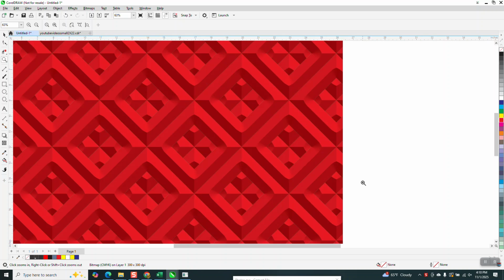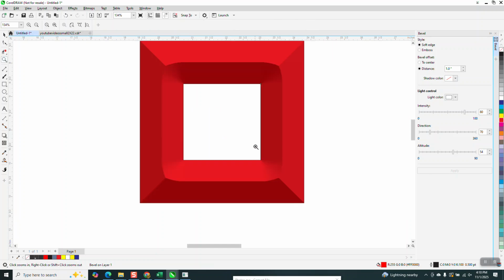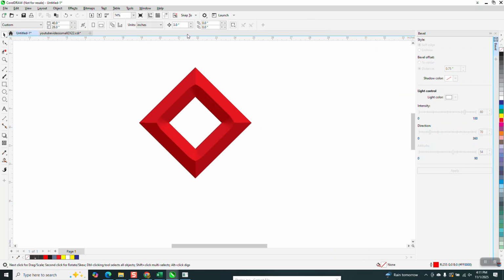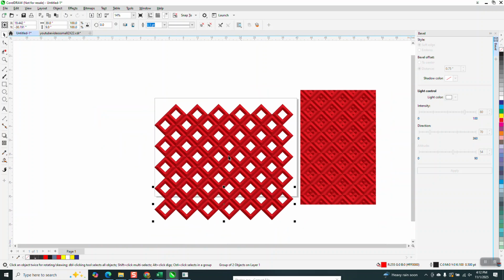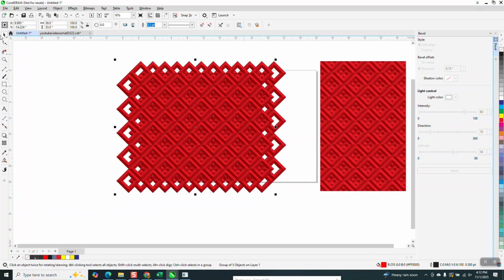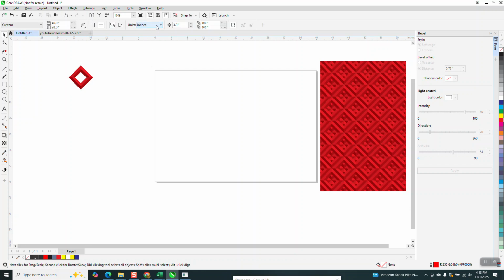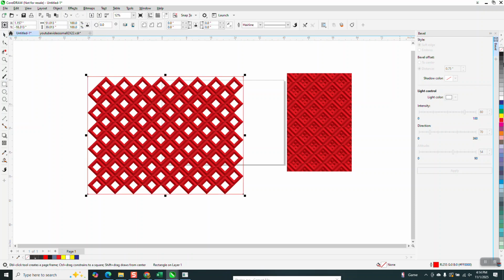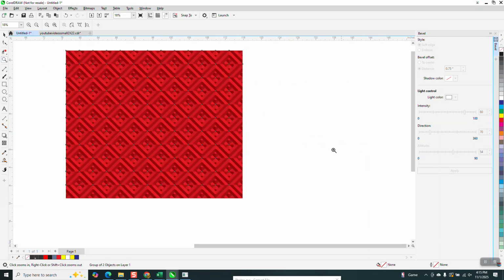Corel Draw Tips & Tricks Pattern and never know what you will get